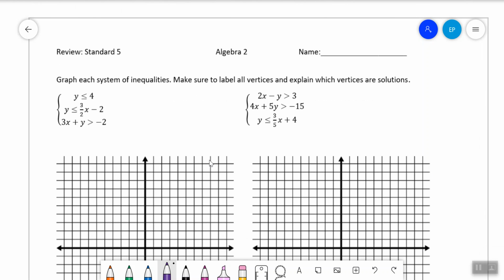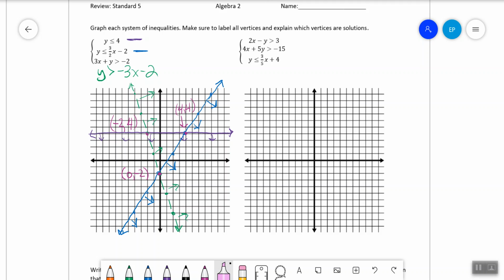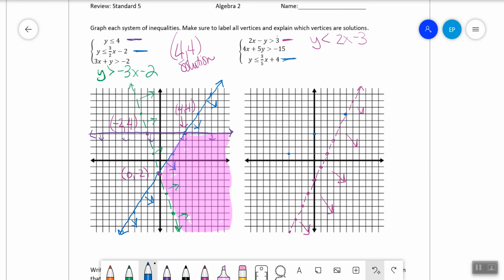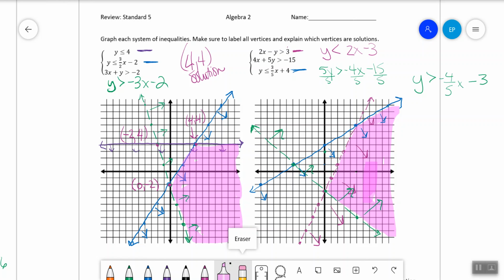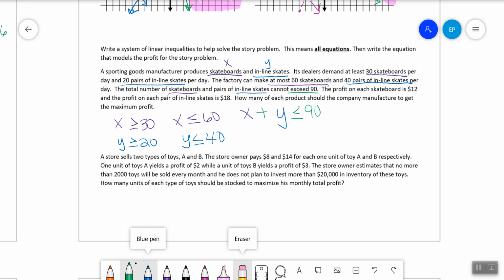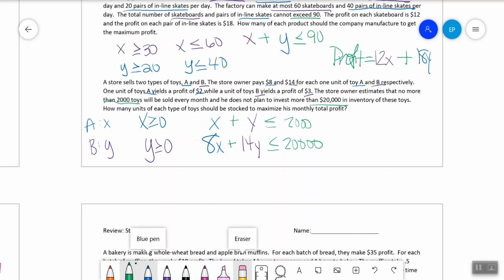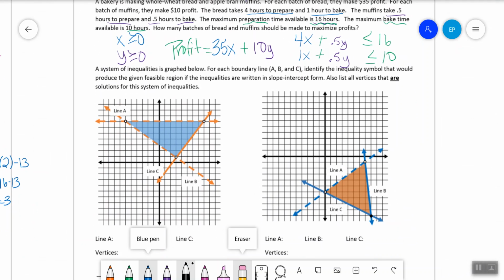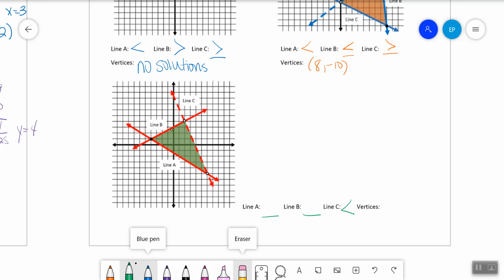Alg2A: Standard 5 Review (Solving Systems of Linear Inequalities)